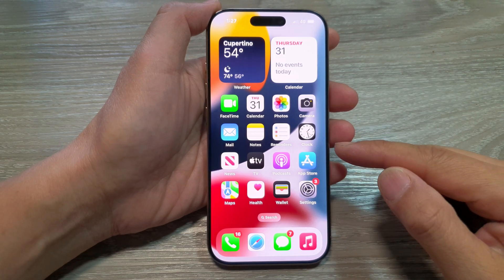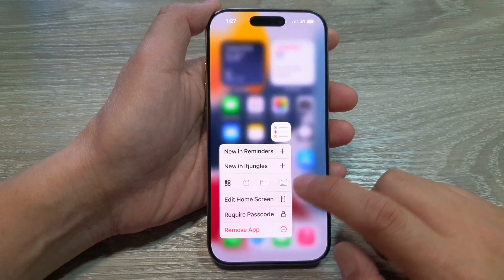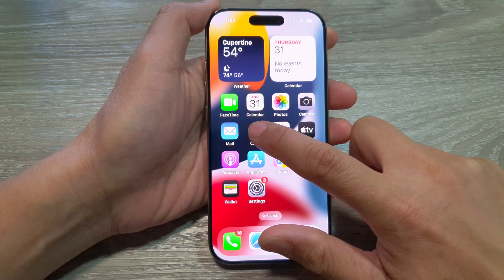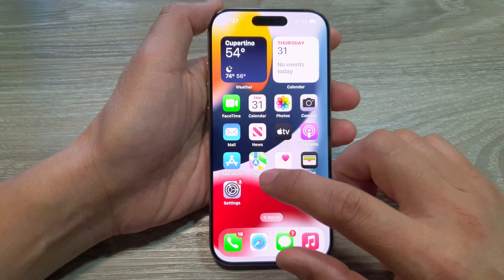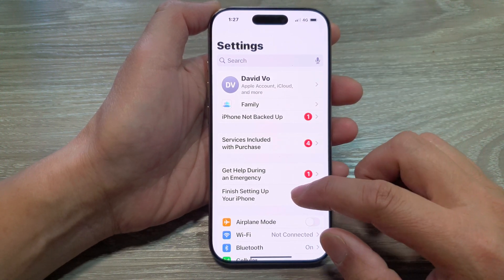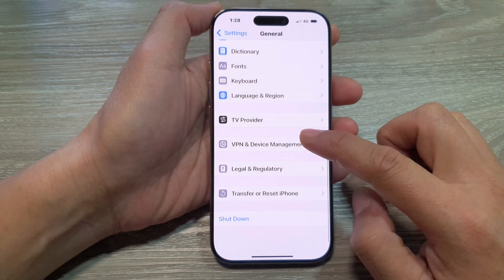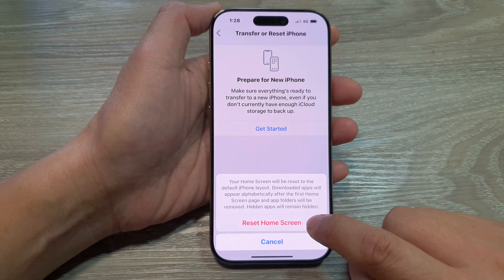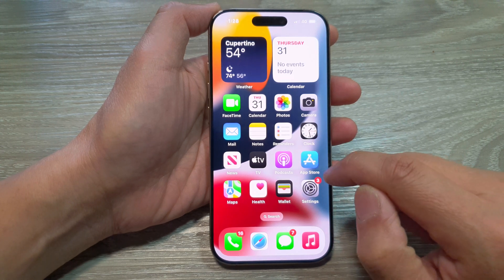iPhone 16/16 Pro Max: How to Restore Missing Icons On Home Screen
In this video, I will show you how to restore missing icons on the Home Screen of your iPhone 16 and iPhone 16 Pro Max. If any of your app icons have disappeared from the Home Screen, don’t worry! I’ll guide you through simple methods to locate hidden apps, bring them back to the Home Screen, and ensure they stay visible. Get your Home Screen organized and back to how you like it.